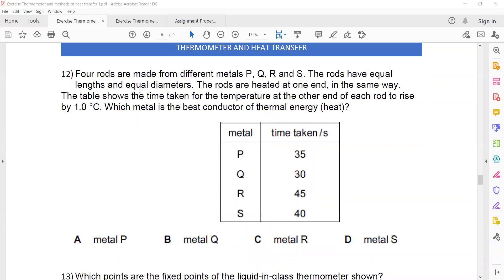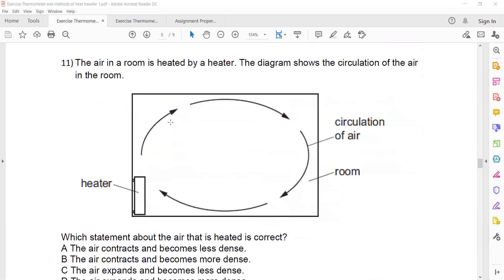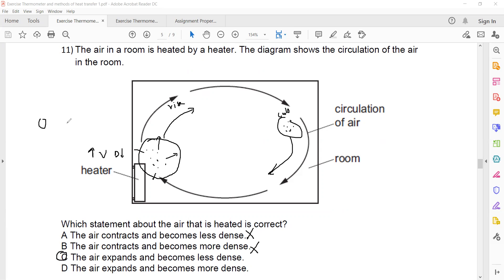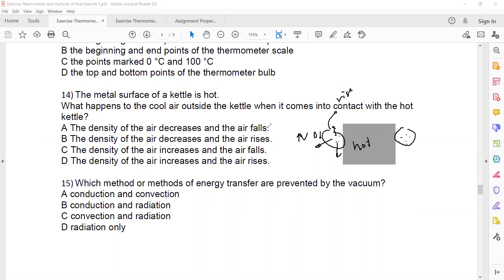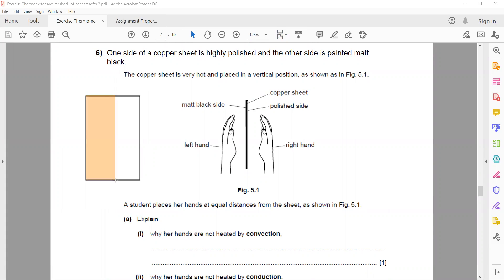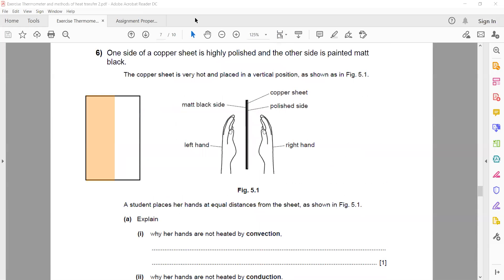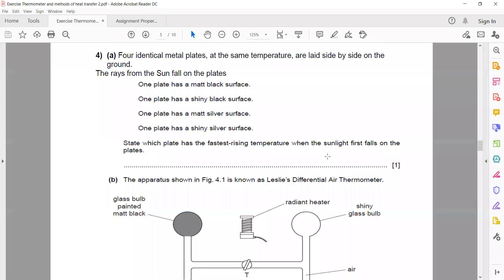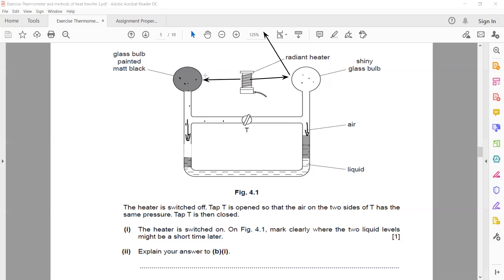Cambridge IGCSE Physics Thermometer and methods of heat transfer Exercise 1 and 2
Thermometer and methods of heat transfer Exercise 1 and 2 doubts